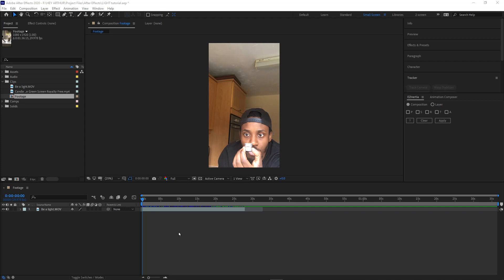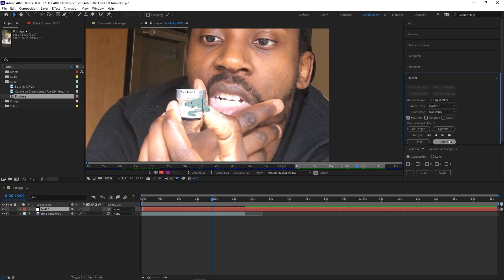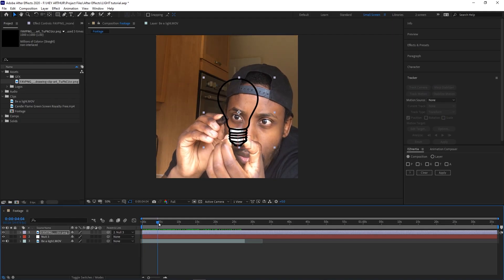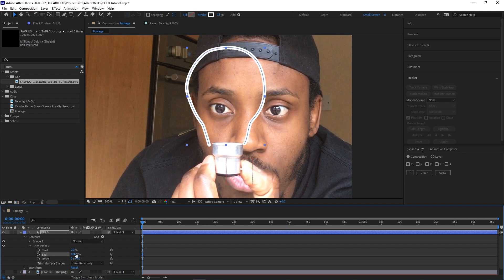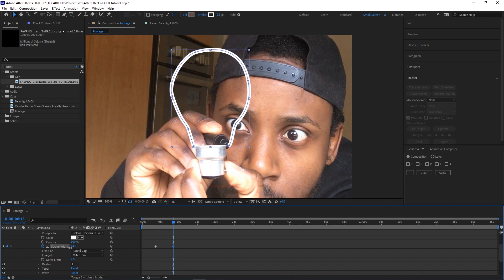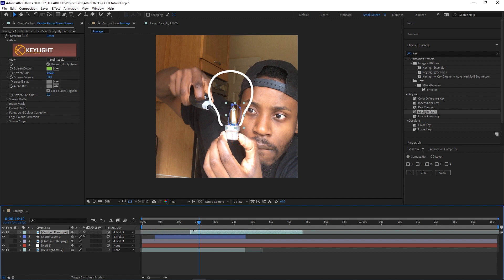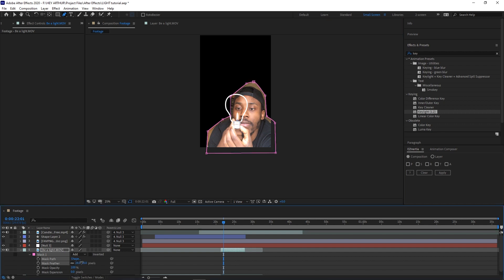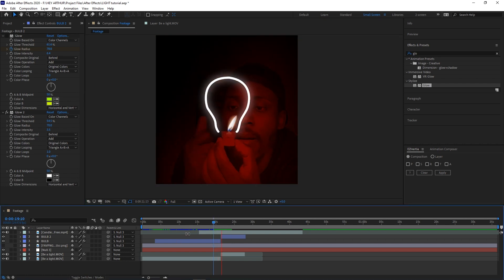Get Creative With Motion Tracking - After Effects Tutorial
Let's get creative using motion tracking in this After Effects tutorial. I break down how I create a lightbulb effect using motion tracking, some basic compositing & some imagination😎💡.

Time Stamps
0:00 Intro
01:01 After Effects
01:14 Motion tracking
2:46 Adding reference image
3:35 Drawing path
4:52 Animate path (using trim paths)
7:00 Adding flame (key out green screen)
8:43 Change background colour
10:49 Outro

If you enjoyed this helpful, please give it a video thumbs up so others may find it and help me grow this channel 😁

My Gear:
Panasonic Lumix DMC-G7
Godox SL60W
ASUS ZenBook Pro Duo Laptop
XP-PEN DECO-03 Graphics Drawing Tablet

What I do:

🎨  CREATIVE CONSULTANT
With over 15 years of experience in the creative industry as a; graphic designer, performer, filmmaker and entrepreneur, I've honed a particular set of skills that will unleash creativity into your brand. The aim is to introduce you to new ideas, concepts and develop strategies that provoke the growth of your brand and mindset using the power of video.

I help you:
- Learn how to develop new engaging content for different social media platforms.
- Learn how to source, curate and develop your ideas.
- Learn the basics of design, colour, composition and how to use them to tell your brand story.
- Learn how to create a content strategy.
- Learn how to manage your content and develop consistency.
- Learn how to film & edit like a pro on your phone, tablet or desktop.
- Learn how to use video tools and techniques that will save you time.
- Learn how to repurpose videos & increase your reach with the same content.

📽 Back story:
Born in the pearl of Africa, Uganda; I grew up being mesmerized by films on tv. The exploits of American ninjas and loose cannon cops with nicknames like cobra kept me on the edge of my seat, slowly awakening my insatiable desire to tell stories.
As the years passed that desire birthed a passion for the arts in the form of dance, graphic design and eventually filmmaking. 2011 was the birth of my journey into learning this craft, whilst freelancing as both director/editor on shorts, corporate videos and every project in between. Years later, I'm now a VideoJedi with, a mission to use my powers to help people/teams/brands unleash their creativity, tell great stories and create amazing content.